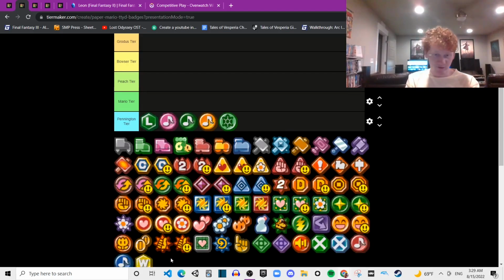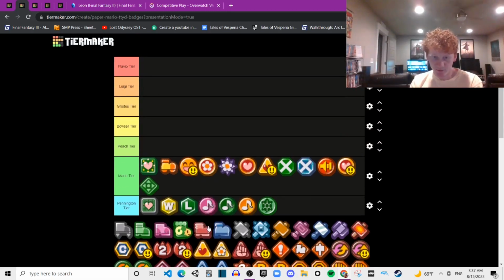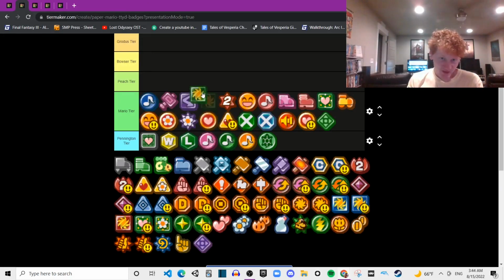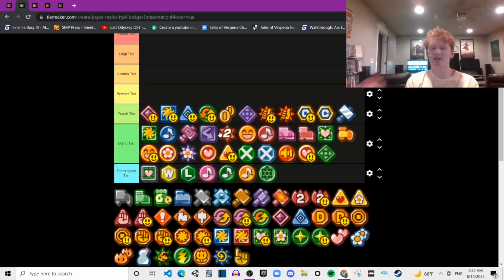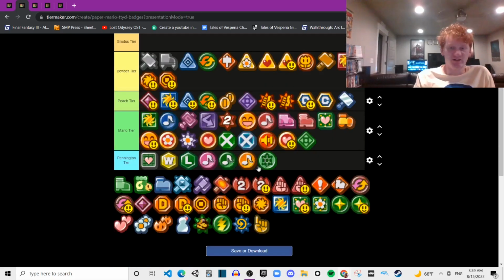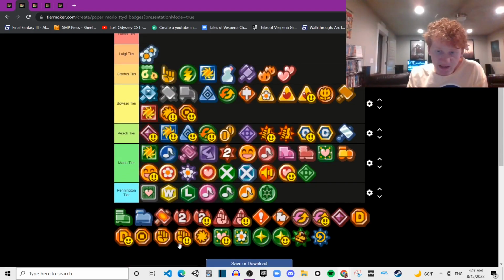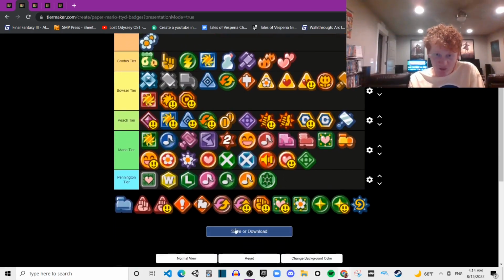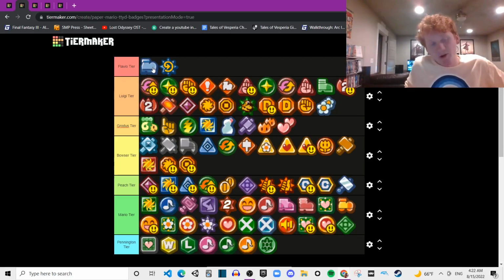Paper Mario: The Thousand-Year Door Badges RANKED! from WORST to BEST (PM: TTYD Tier List)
In today's video, RPG Ranked presents... Paper Mario: The Thousand-Year Door All Badges RANKED! (Tier List)

I love the badge system in this game! In fact, I loved it enough to not upgrade my HP or FP until the 75th floor of the Pit of 100 Trials! Anyway, enough talk. Let's get delving into... Paper Mario: The Thousand-Year Door: All Badges RANKED!

Tell us down below in the comments who YOUR favorite badge is? Is it All or Nothing? Multibounce? Power Bounce? Fire Drive? Quick Change? Flower Saver? Jumpman? Close Call? Spike Shield? Mega Rush? Power Rush? Timing Tutor? Return Postage? Close Call? Lucky Day? Zap Attack? Pretty Lucky? Flower Finder? Power Plus? Double Dip? Or even Hammerman? We are SO curious!

Check out the article that this video is based

Credits:

Presenters: Brighton Nelson
Editors: Brighton Nelson
Artist: Brighton Nelson

Chapters:

0:00 Intro
1:42 - F Tier (Pennington Tier)
4:53 - E Tier (Mario Tier)
19:36 - D Tier (Peach Tier)
28:02 - C Tier (Bowser Tier)
34:50 - B Tier (Grodus Tier)
40:29 - A Tier (Luigi Tier)
54:38 - S Tier (Flavio Tier)